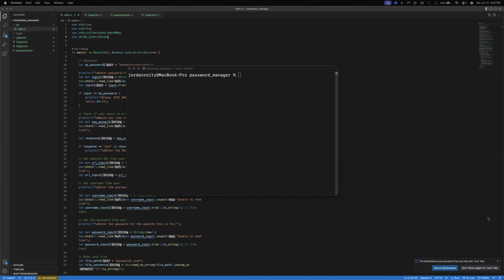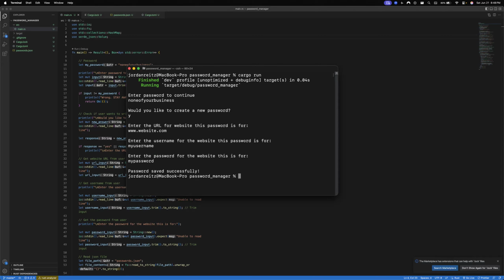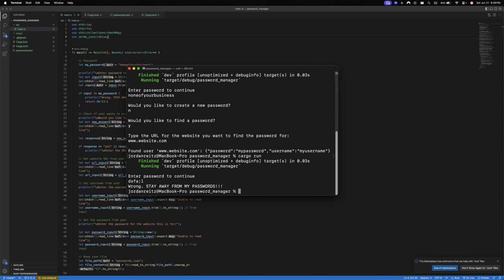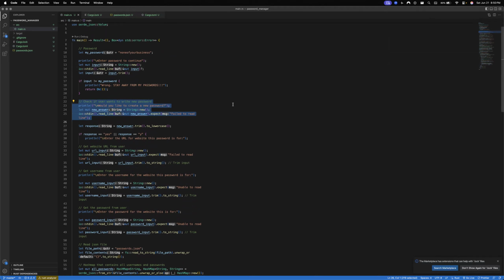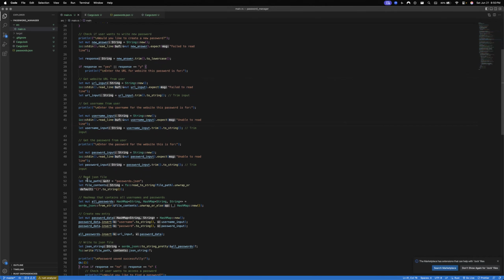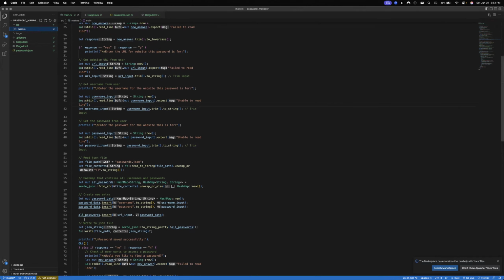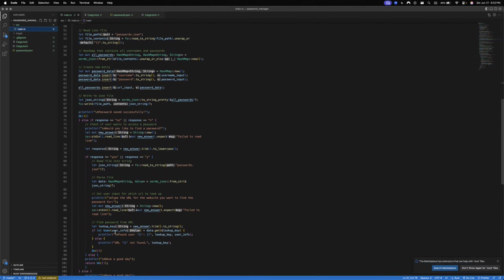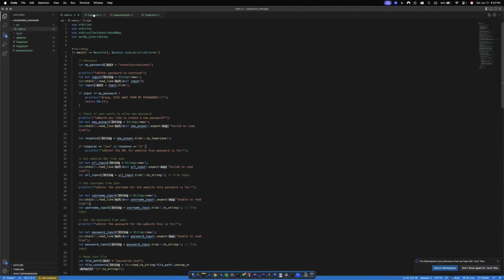Rust Password Manager Demo